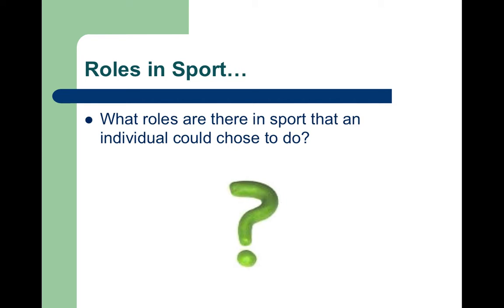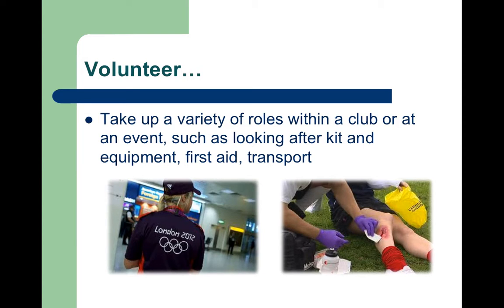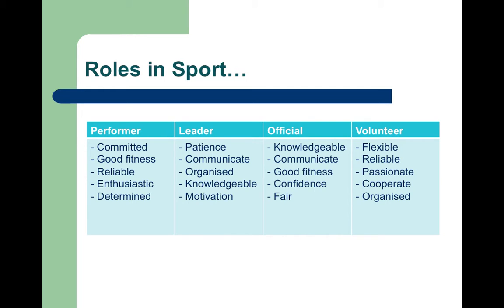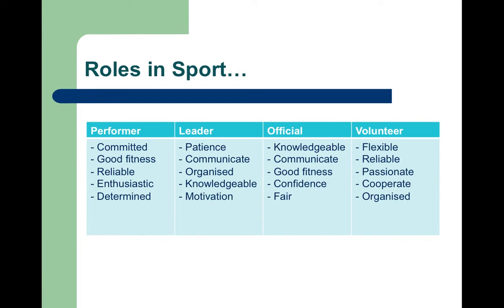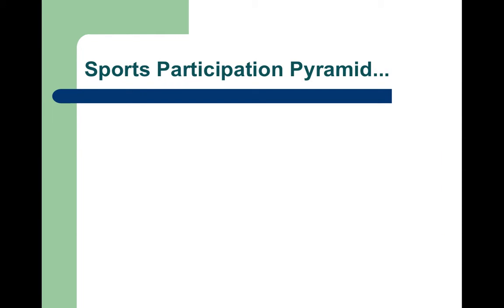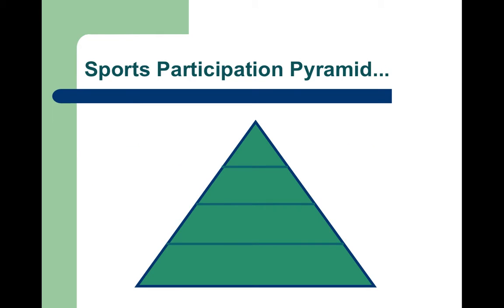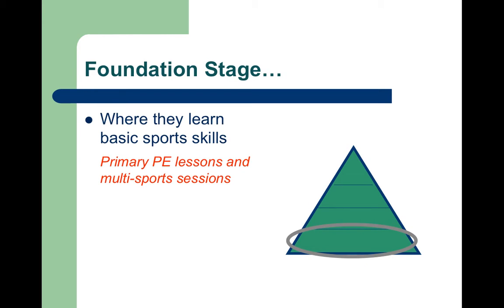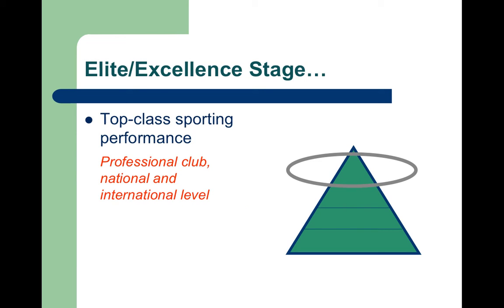Topic 1.1.2: Opportunities for Getting Involved in Sport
Watch the video as many times as you need to in order to fully understand the topic being covered, and then complete your Flipped Learning Mat, so that you are ready to apply your knowledge next lesson